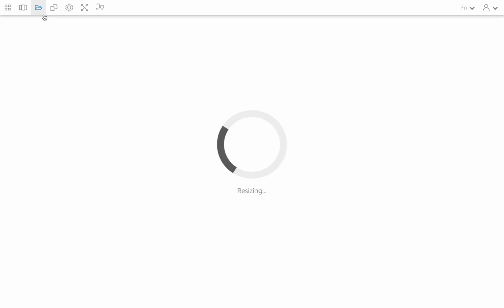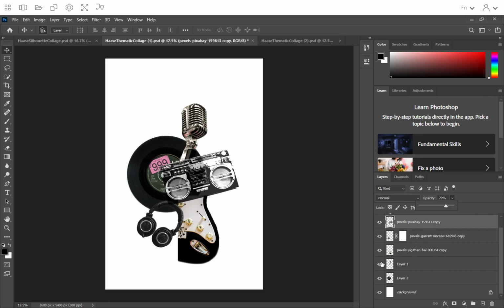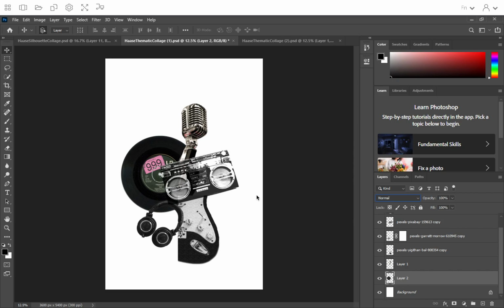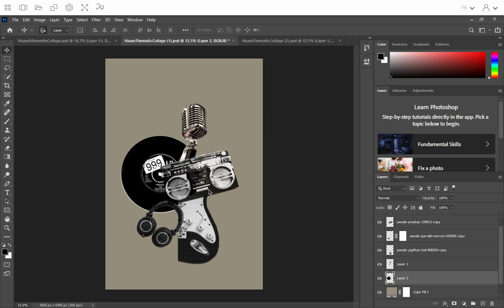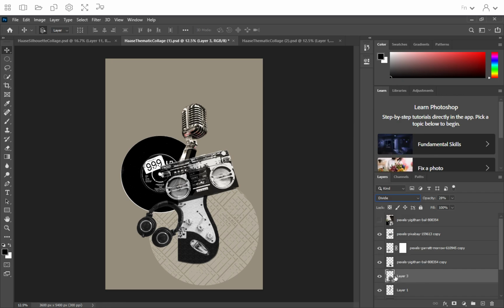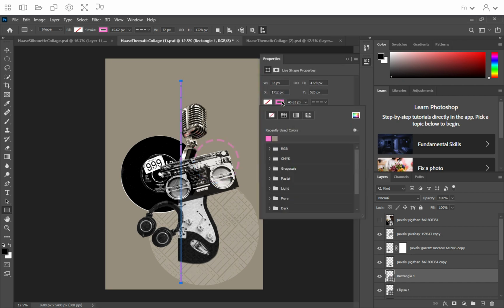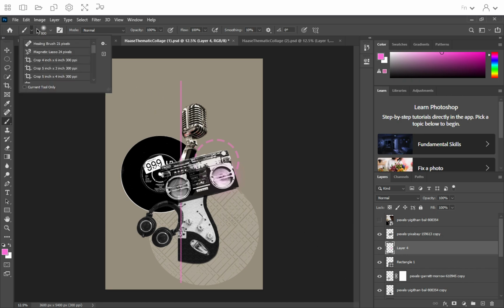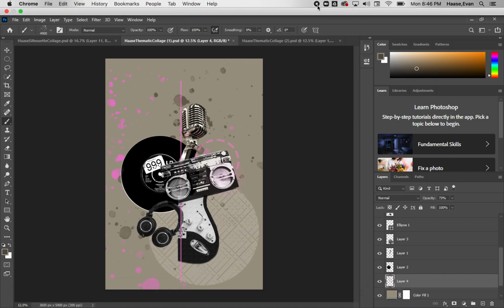STEP 3 BRINGING THE COLLAGE TO LIFE